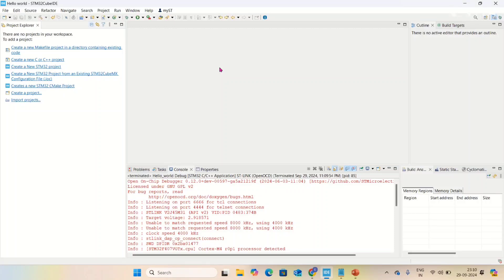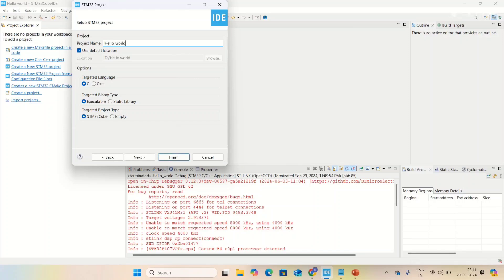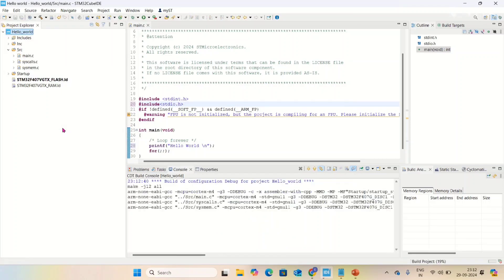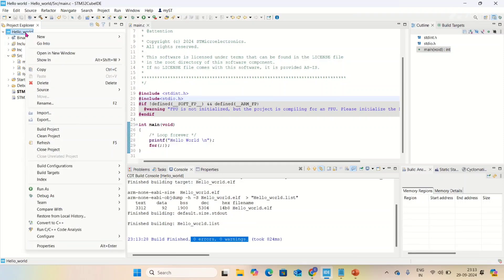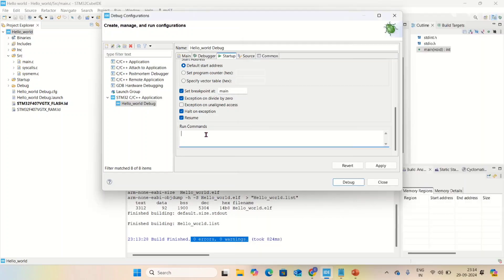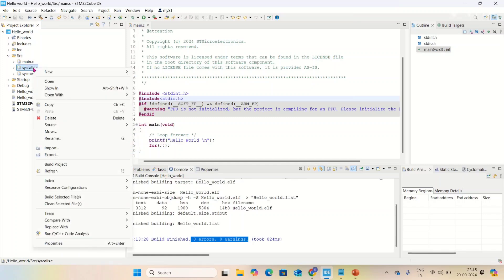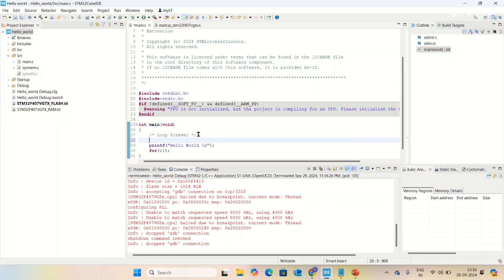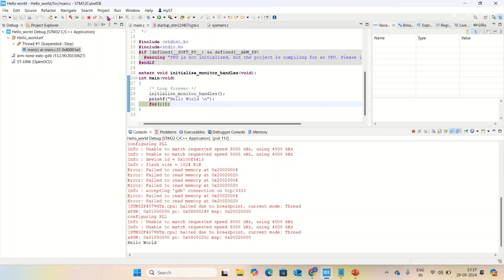Hello World Program in ARM-CORTEX M4 |Print Hello World in ARM-CORTEX | Hello world Embedded program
🚀 Kickstart Your Embedded Systems Journey!
Are you fascinated by how devices like smartphones, washing machines, or even drones work internally? It’s all thanks to Embedded Systems – the hidden brain behind the machine! 🧠⚙️

As an Embedded Software Engineer and YouTuber, I’ve seen firsthand how learning embedded systems can open doors to high-paying tech roles, core electronics careers, and innovation opportunities.

🛠️ Whether you're a student, electronics enthusiast, or working professional wanting to switch careers — now is the best time to dive into:

1. Embedded C Programming

2. ARM Processor Architecture & Programming

3.Inline Assembly

4. STM32 Microcontroller

5. Driver Development (GPIO, SPI, I2C, UART)

💡 What I Offer:
8 expert-led classes per month
Weekend-only sessions (perfect for busy people!)
Lifetime doubt-clearing support
Practical, industry-aligned training

📅 Classes: Saturdays & Sundays
📩 DM me or reach out at:

Let's build the future of embedded tech, one line of code at a time! 💻🔧

Semi-hosting Run command

 monitor arm semihosting enable

Set Linker arguments

-specs=rdimon.specs -lc -lrdimon

Add this function call in main.c before printf

extern void initialise_monitor_handles(void);

initialise_monitor_handles();